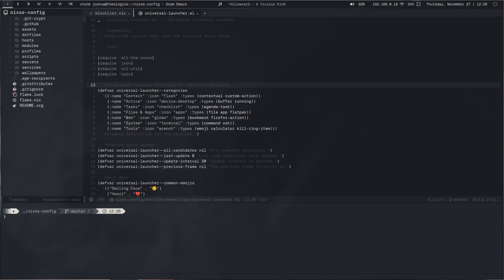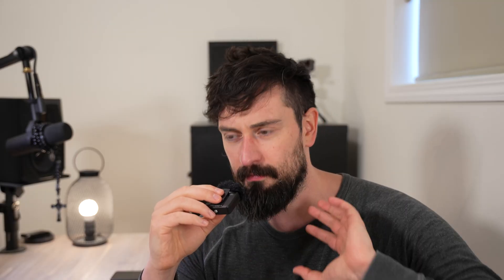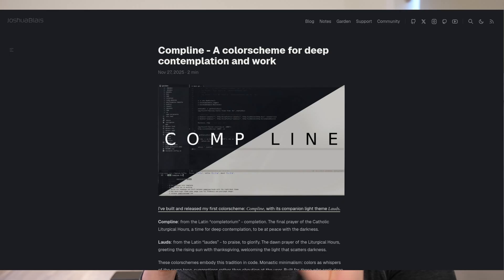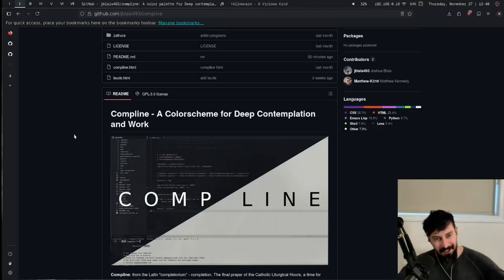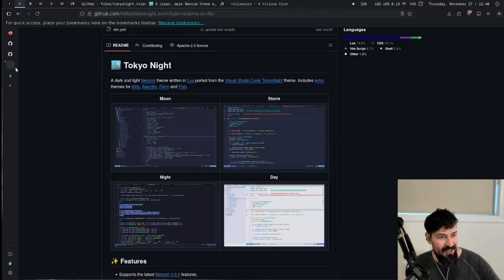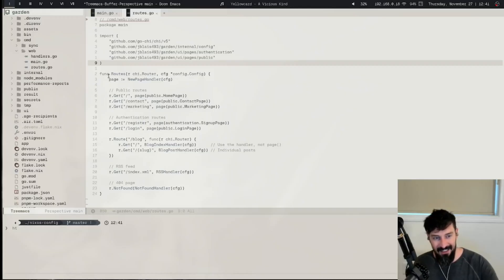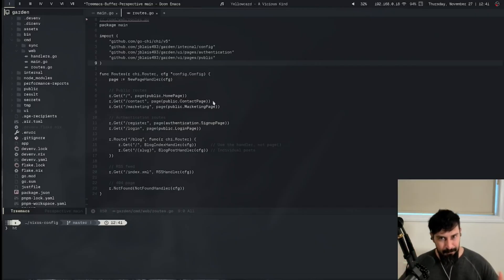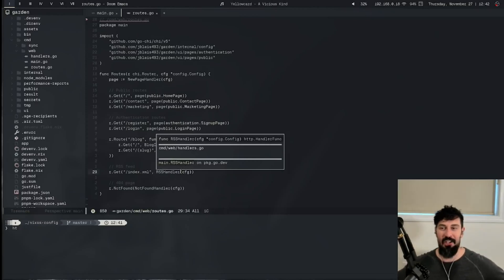Compline - A colorscheme for deep work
I made my own colorscheme - Compline, with companion light theme - Lauds.

libera.chat

My Setup:
Thinkpad t14s Gen 3
Ulanzi Superclamp
Logitech MX Ergo
Shure SM7B
Audient ID4 Mkii
Anker 100w GaN Charger
Moondrop Kato
Ulanzi Tripod

If you enjoy my content, please consider tipping at any of the following support channels: